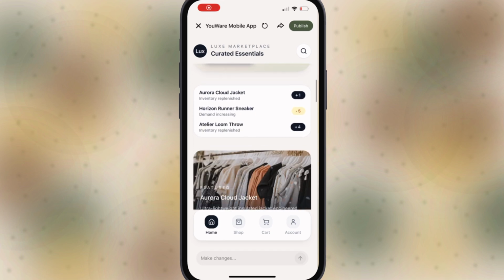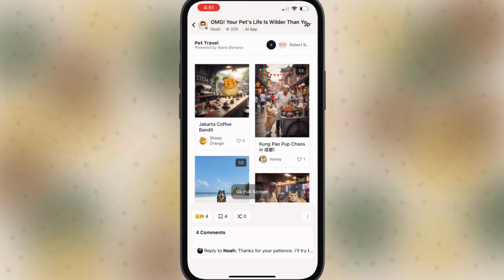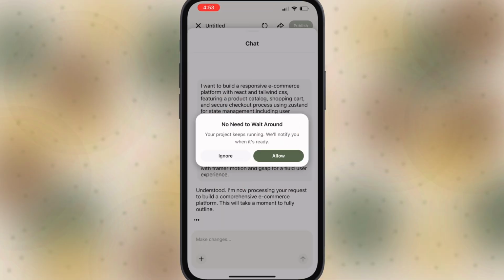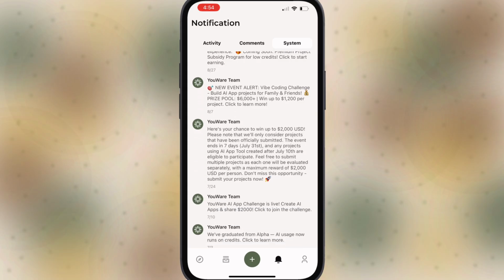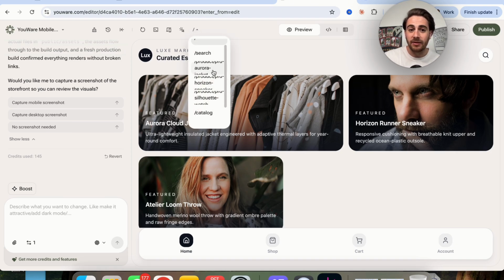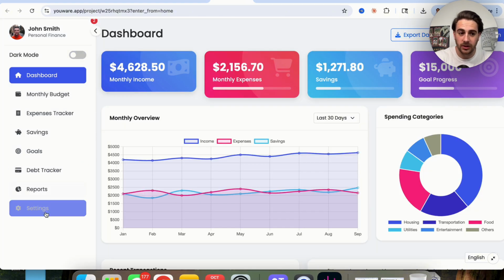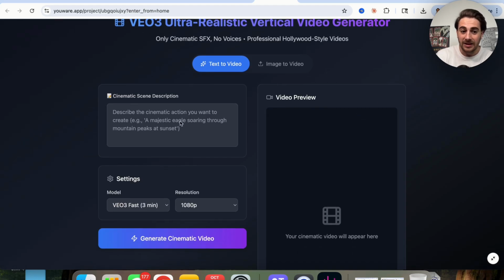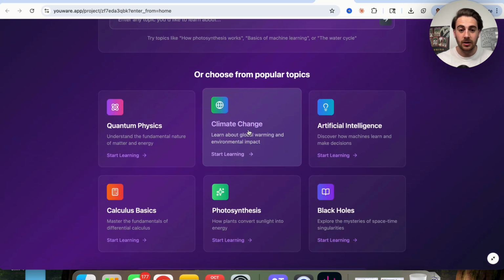This NEW FREE AI App Lets You Build Websites From Your Phone in Seconds! (No Coding Needed)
This video shows you a New FREE AI app that lets you build websites from your phone in seconds. If you want to learn how to create websites and apps without knowing how to code this video is for you.